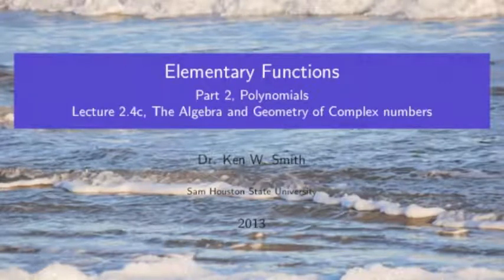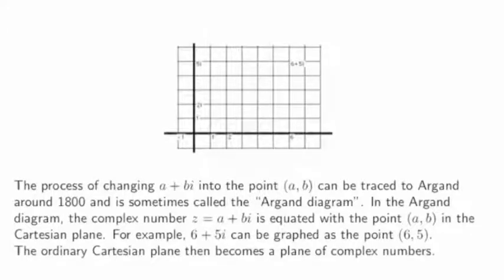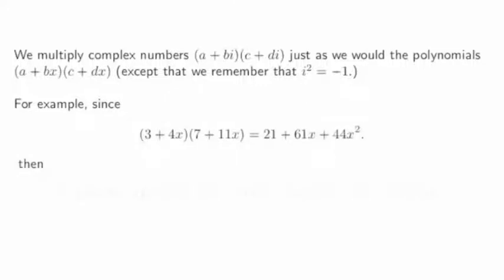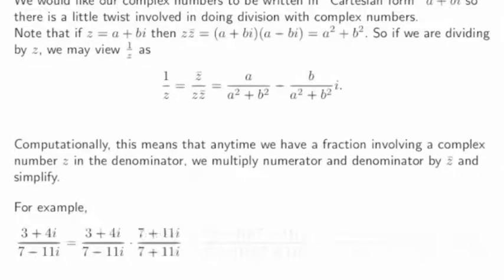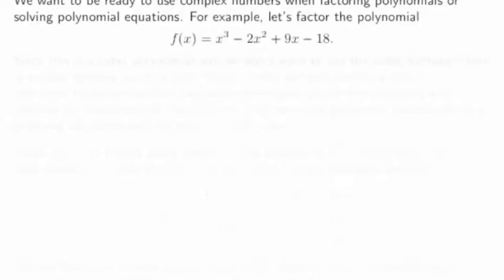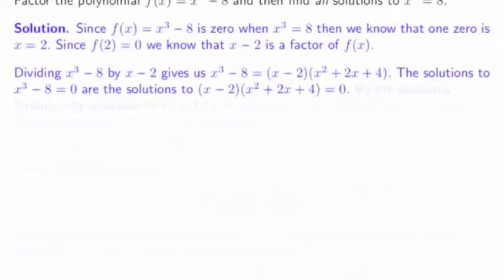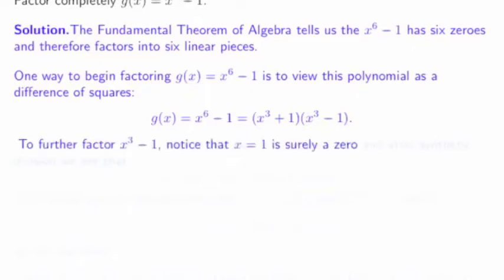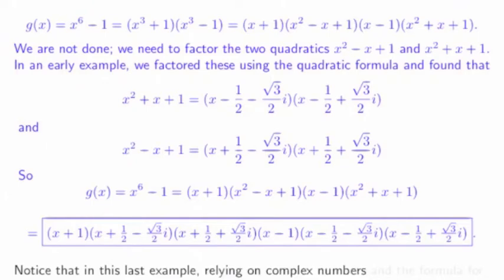2 4c Geom & Alg of Complex Numbers vidoecast